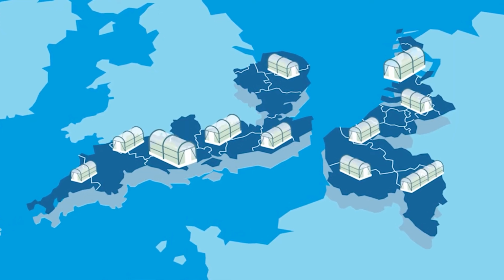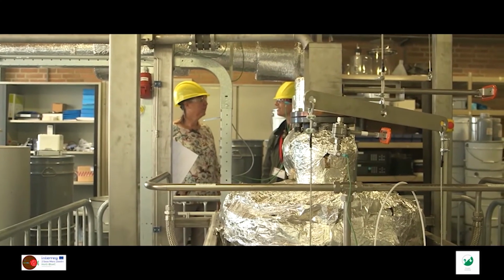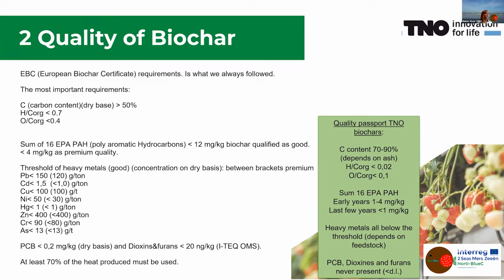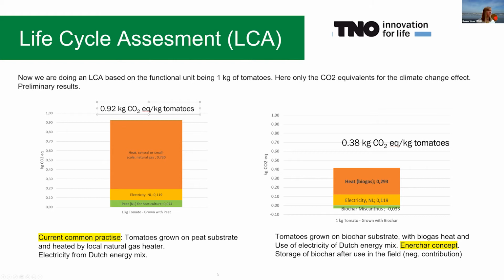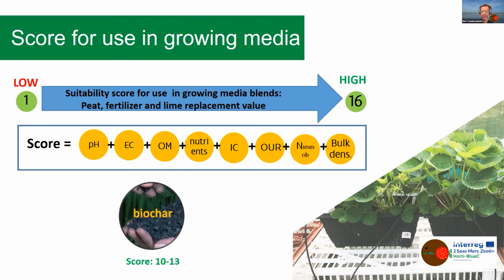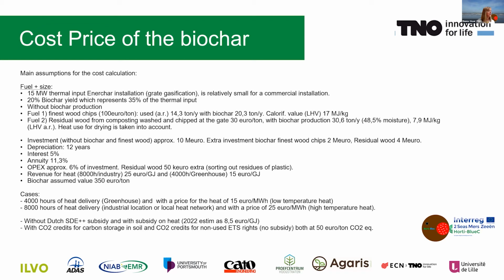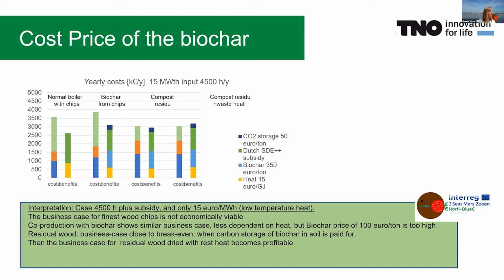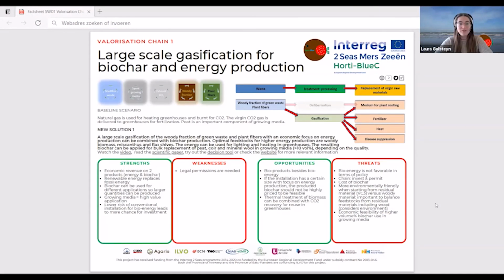Large scale gasification for energy and biochar production: recording of the Horti-BlueC webinar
Interreg 2 Seas project Horti-BlueC proposes four valorization chains to upcycle local byproducts into building blocks for more sustainable growing media in horticulture. Rewatch the first Horti-BlueC webinar on the large scale gasification of residual biomass such as the woody fraction of green waste and plant fibers. The conversion of this material provides energy for heating and lighting of greenhouses. The produced charred material, named biochar, is rich in carbon and has the potential to help mitigate climate change via C sequestration. When added to growing media, biochar can increase the fertility, horticultural productivity and the resistance of plants against specific foliar and soil-borne diseases.